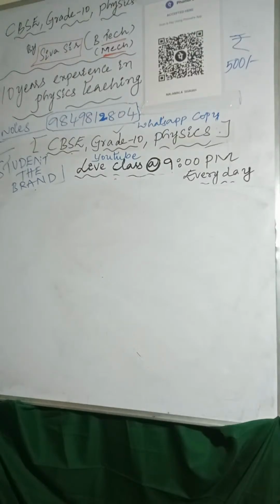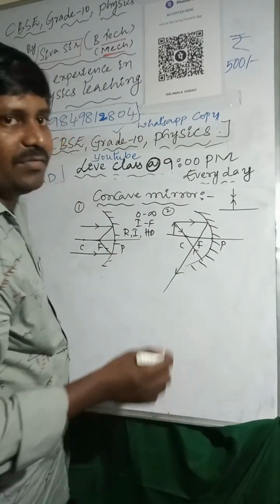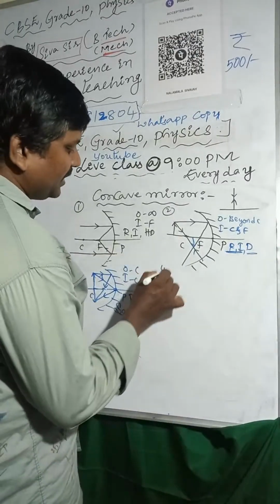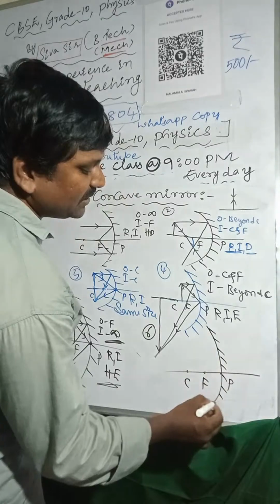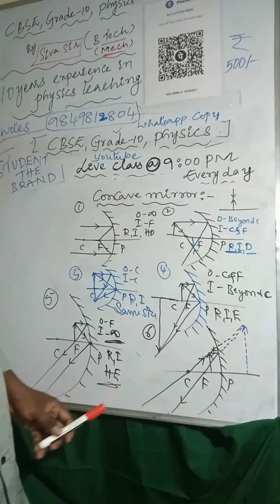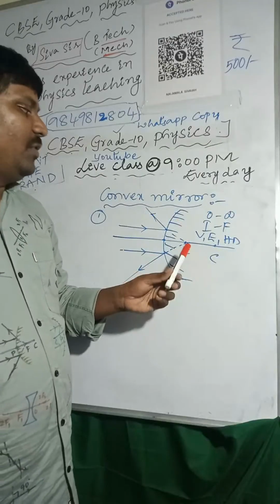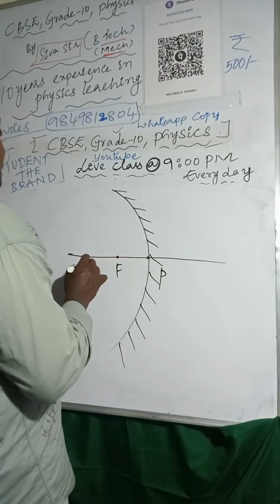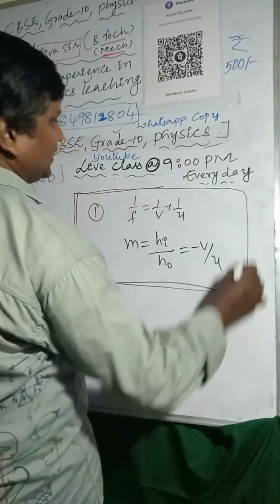Light-reflection and refraction